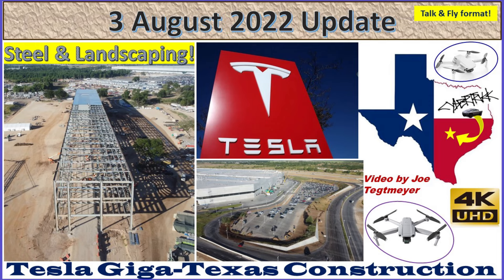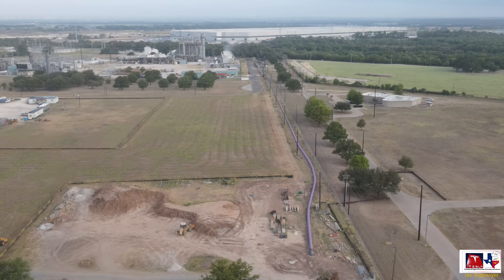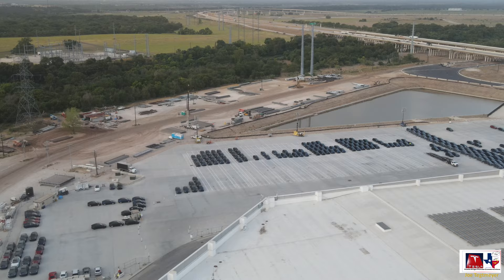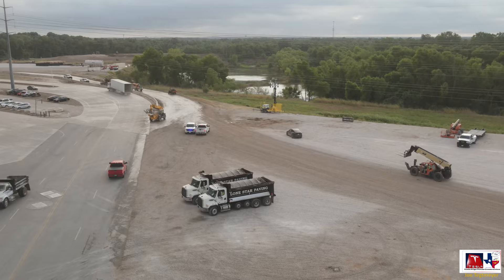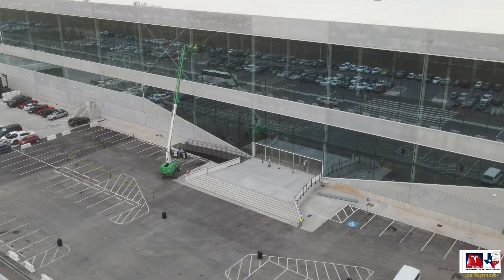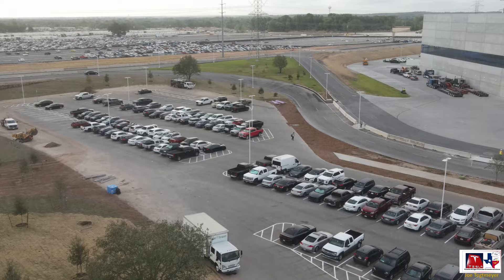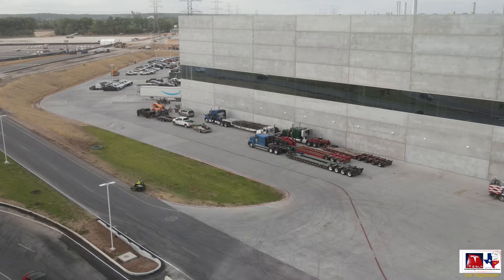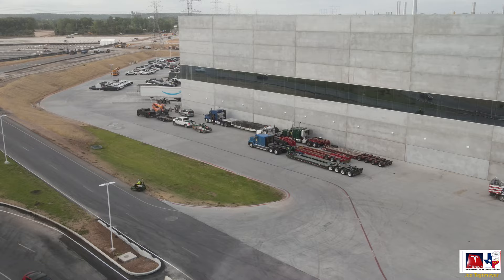Tesla Gigafactory Texas 3 August 2022 Cyber Truck & Model Y Factory Construction Update (07:30AM)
Gigafactory Texas on 3 August 2022! This is where the Cyber Truck and Model Y will be built!

It’s the day before the Annual Shareholders meeting (aka Cyber Roundup) and crews are busy preparing for the arrival of a lot of participants. In addition, several significant areas of progress and/or changes all over the site, making for a lot to talk about throughout the video today!

In the video introduction, we discuss the shareholders meeting and the link needed to follow the live stream, and we look in depth at the current stat of the pipe pull under the Colorado river and what appears to be a temporary setback with a partial collapse in the underground bore. We also look at a major development on the east parking area, where a new car carrier and transport area has been painted in the southeast corner of this parking lot! This is a bullish sign for increased production numbers! Finally, we look closely at many interesting details and progress at the battery cathode plant!

Timestamps:
Drone flight overview with discussion & illustration: 0:06 to 2:37
Drone flight footage & infographics: 2:42 to 25:11

Here are the highlights from today's video:
- Model Y’s on the south end arrangement has changed, with less on the parking side and more in the transport area and/or already shipped off-site! This, in addition to a new transport are on the east side may signal a change in production rate and processes. Will need to keep monitoring!
- The new supercharger station on the southwest corner is getting asphalt paving this morning, which should allow these stations to be commissioned and become operational by the end of the week!
- Many big changes at eh east parking lot! This includes a sectioned-off area with a tent likely for the shareholders meeting which will be held at Giga Texas tomorrow. Also, the southeast area has been completely re-paved and is now being painted with what appears to be a new car carrier pickup and transport area for new cars! This would almost double the existing area on the south end of the building and may indicate a change in production ramp! Crews are also installing forms for concrete to construct light pole bases in this area as well.
- The east secondary entrance appears nearly completed now, with all upper windows installed and most, if not all the glass doors also installed. The concrete landing area has also been completed, all just in time for the Annual shareholders meeting tomorrow!
- On the southeast area and both drilling sites on each bank of the Colorado river, we see crews attempting to recover from what appears to be a collapse over the drill bore, causing about 4,000 feet of treated water pipe to be pulled back to the south side of the river. This seems to be a temporary setback.
- On the east side of the Body-in-White, we see 5 more cargo bays cut into the existing walls where the new loading area was excavated and is nearing the point where rebar and concrete will be installed.
- Many interesting details and progress at the cathode plant today. A lot more floor & roof decking has been (and continues to be) installed, working to the north and now covering nearly 2/3rds of the building now on two upper floors and the roof.
- The north irrigation system installation & landscaping work continues, along with lighting conduit on the north side of the two “Cyber Berms”. In some areas, crews were installing more plants, and in others, more grass/sod, while on the east side, more irrigation pipe was being installed.
- Farther to the north, we see little activity while crews are waiting for permit approval for the electrical substation and Megapack construction to begin.

Be sure to check out additional Texas Gigafactory footage on these channels:
@Jeff Roberts
@Brad Sloan